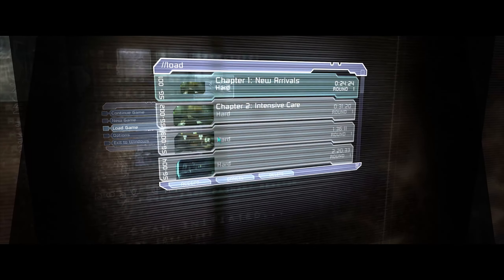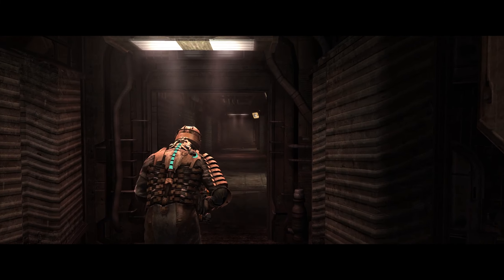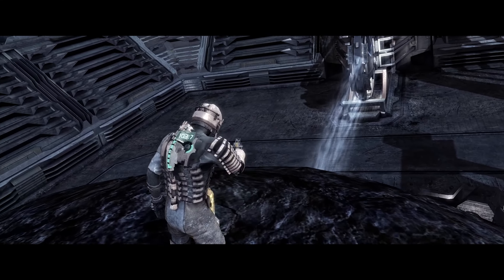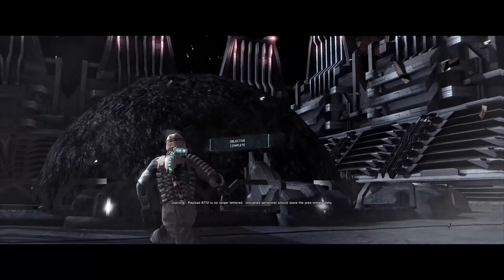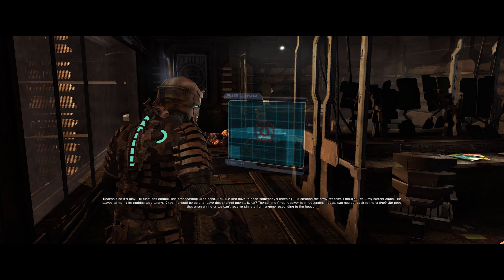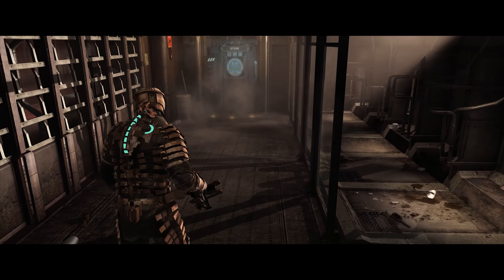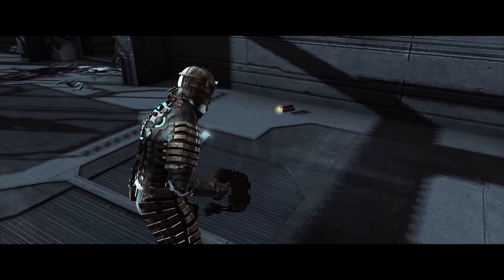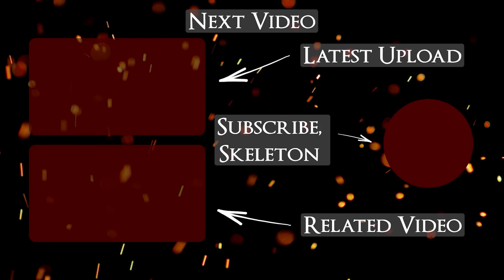Dead Space Hardcore ep.09 [Ultrawide]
We blow up some shit and work on our elevator repairman skills.